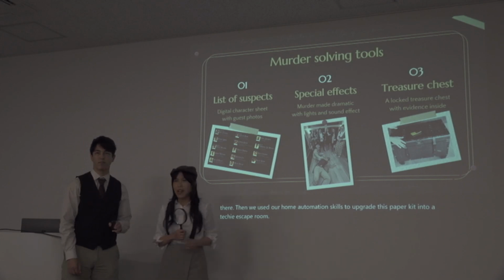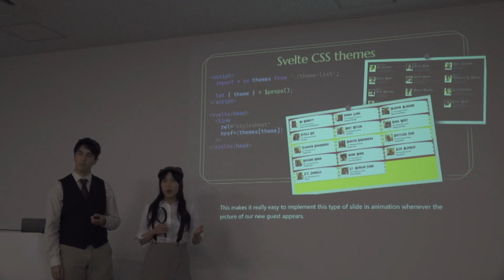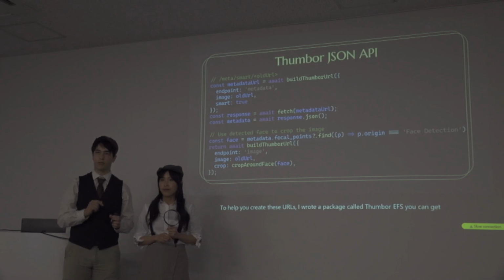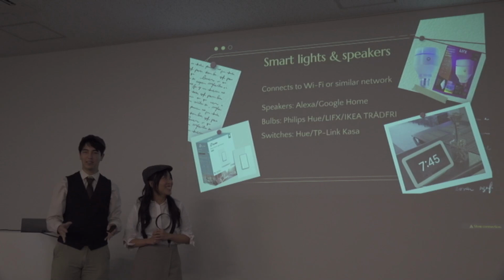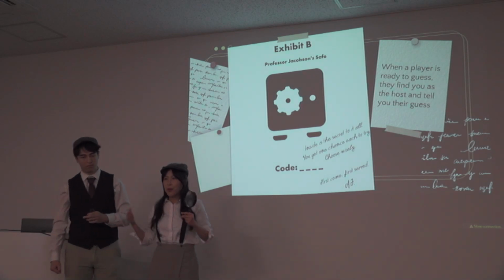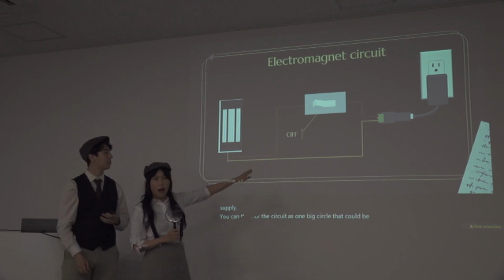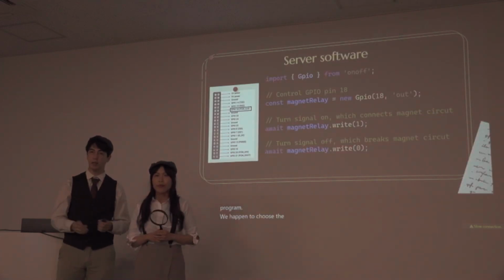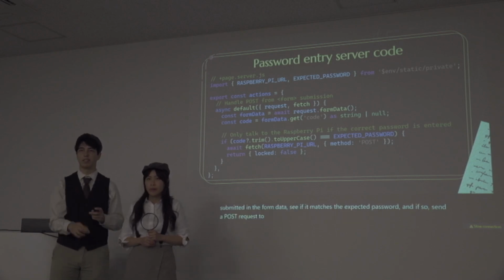JSConf JP 2024｜Tiger & Daphne Oakes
How to automate your murder mystery: immersive games in your home